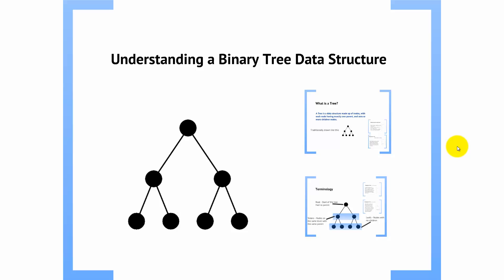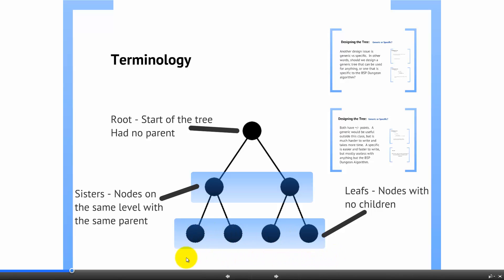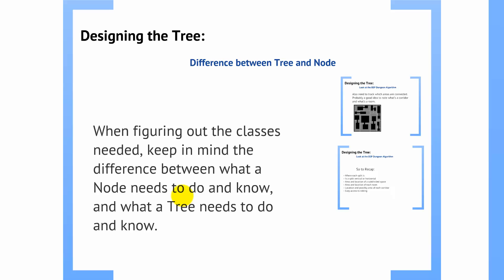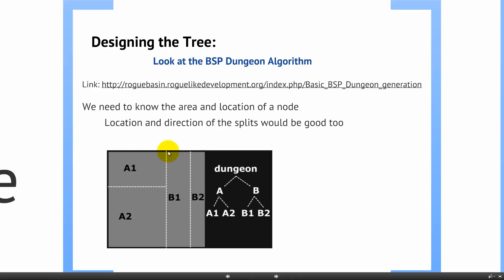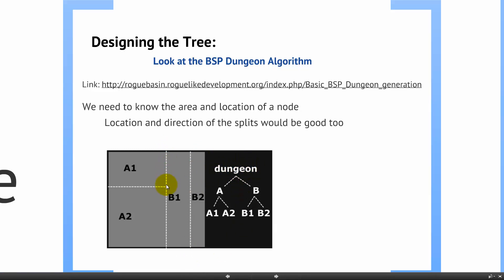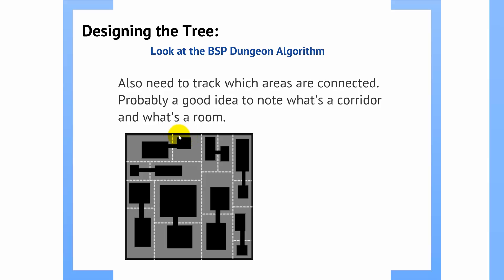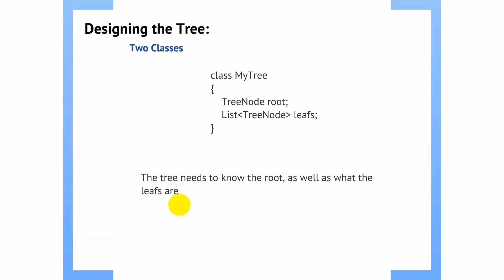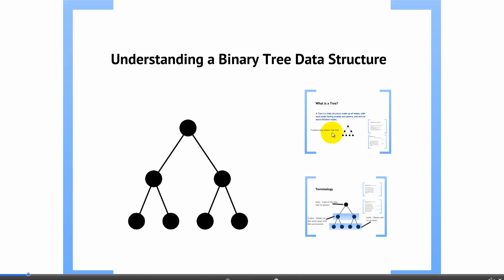Binary Trees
This video covers a brief overview of trees in general, then focuses on a balanced binary tree to be used with the BSP Dungeon Algorithm.